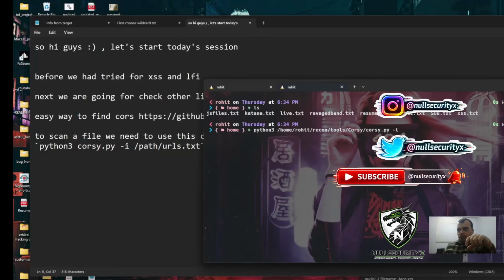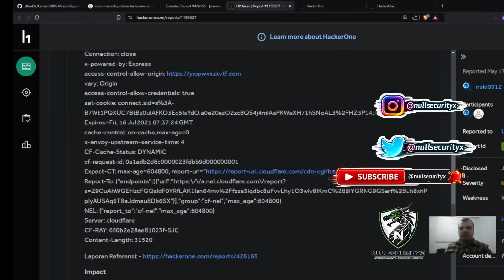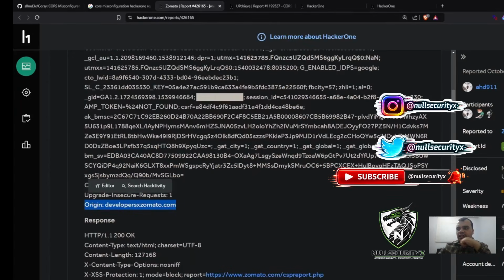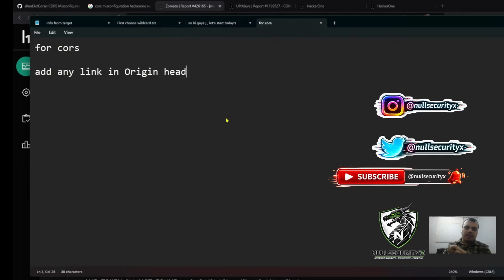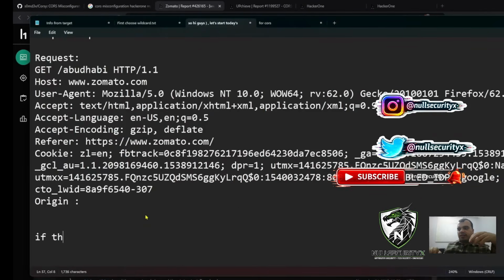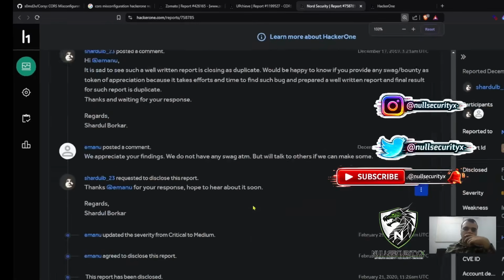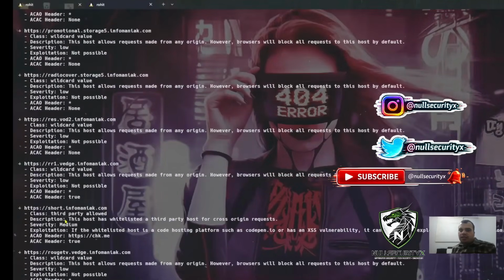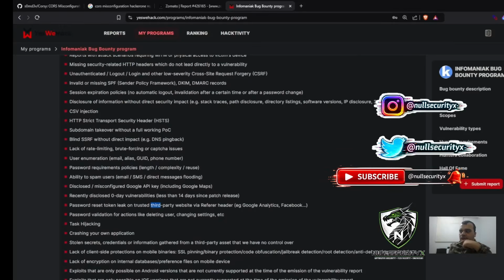CORS Misconfiguration Explained – How Hackers Steal Data via CORS | $550 Bug Bounty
In this video, we take a deep dive into CORS Misconfiguration, one of the most common yet misunderstood web security vulnerabilities.

You’ll learn:

What CORS really is and how it works

How CORS misconfigurations happen

How attackers exploit CORS to steal sensitive data

A real-world $550 Bug Bounty case (Zomato)

How attackers abuse misconfigured origins

Why some CORS bugs are critical while others are ignored

How to properly test and validate CORS issues

This video walks through both the technical background and real-world exploitation scenarios, showing how a simple misconfiguration can lead to data leakage, account compromise, and unauthorized access.

We also discuss:

Why automated tools are not enough

How attackers bypass origin validation

How CORS can be chained with XSS

What bug bounty programs actually care about

If you're into web security, bug bounty, penetration testing, or ethical hacking, this video is for you.

🔧 Tools & Resources

CORS Testing Tools

Manual Header Analysis

Bug Bounty Reports (HackerOne)

(Links are provided in the description)

🚀 What’s Next?

In the next video, we’ll:

Perform live CORS exploitation

Analyze real targets

Write a proper bug bounty report step-by-step

📌 Don’t Forget

💬 Comment if you want a deeper technical breakdown
Video For Thank's Rohit S.

cors misconfiguration explained
cors vulnerability tutorial
how hackers exploit cors
cors bug bounty
cors security explained
cors exploit example
bug bounty cors
cors data leak
cors misconfiguration hackerone
cors vulnerability real example
how to test cors
cors attack explained
web security cors
api cors vulnerability
ethical hacking cors